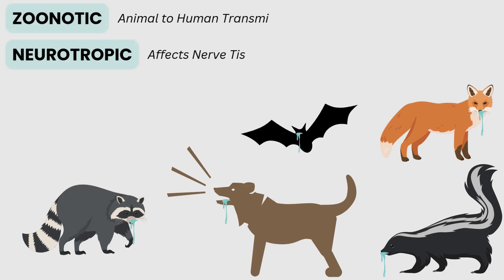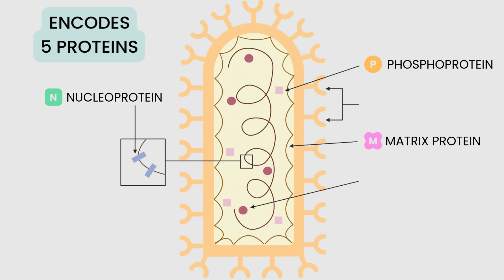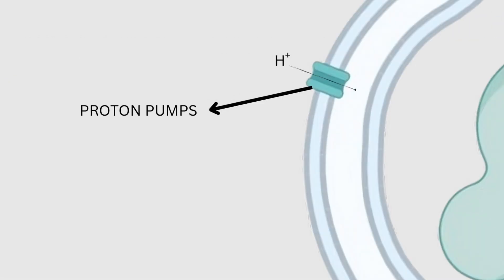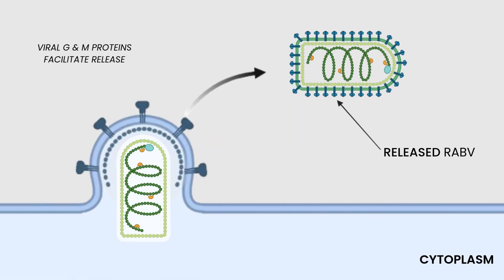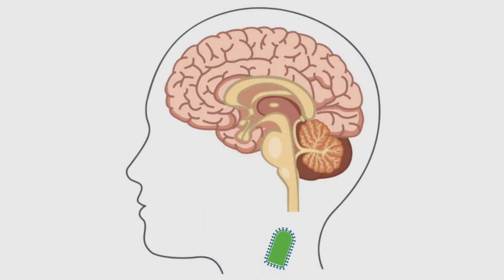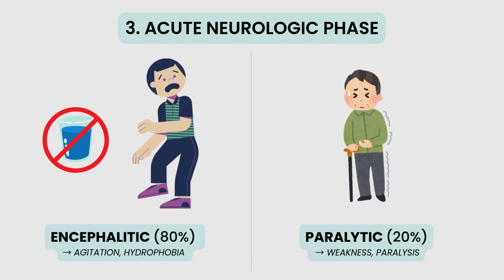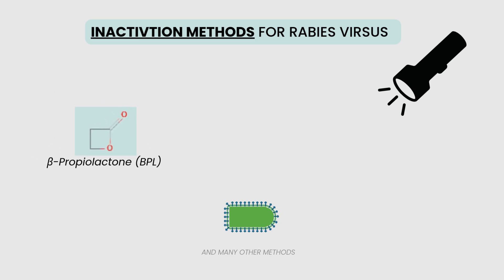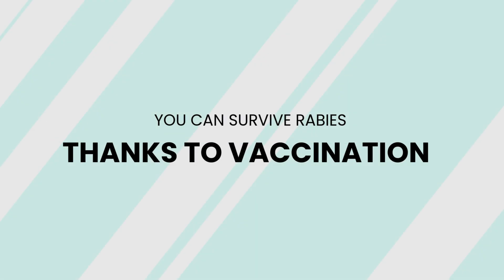RABIES: Biology, Transmission & Treatment - TMM3104 Video Assignment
COURSE: TMM3104 (Cellular Basis of Disease)

GROUP 8 MEMBERS:
- Ibrahim Ghani
- Anwyn Friesen Kroeker
- Josh Gadza
- Sofia Melo
- Alyasa Zubair